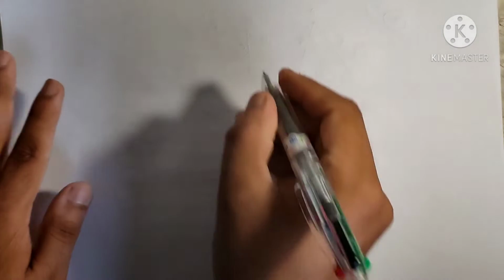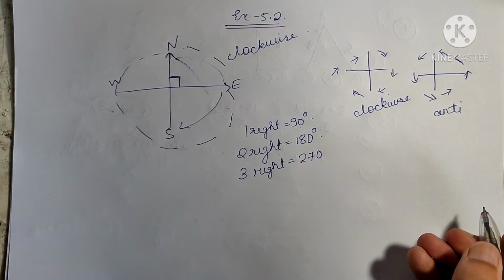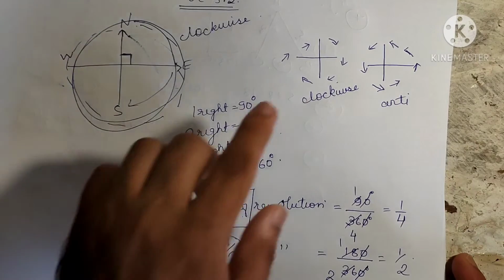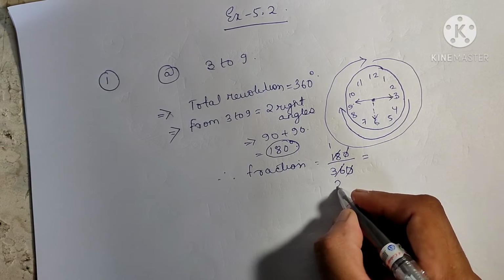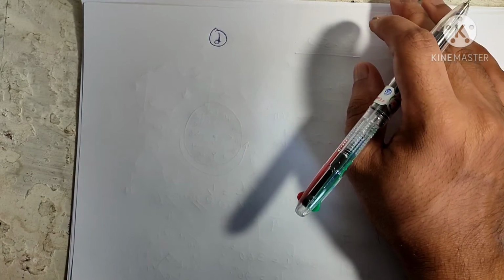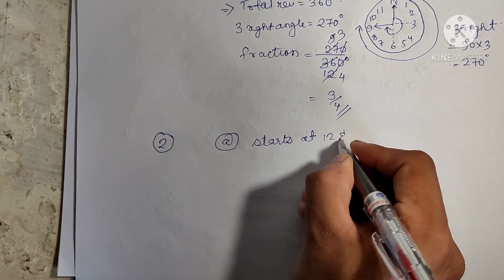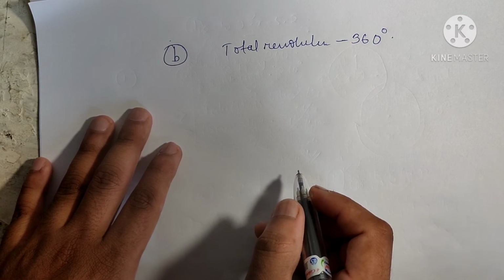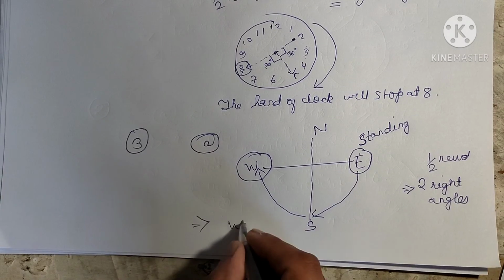class 6 maths exercise 5.2(till roman no 3)